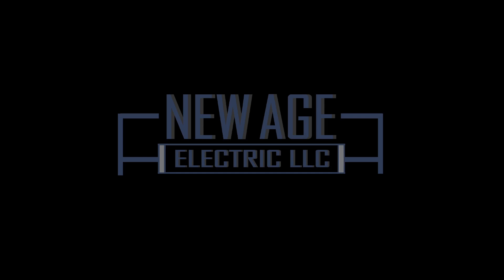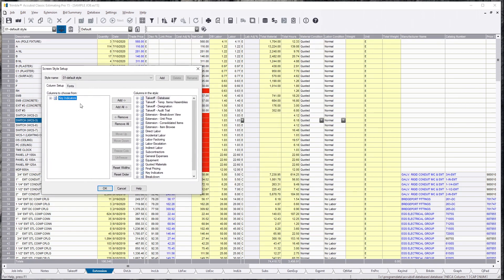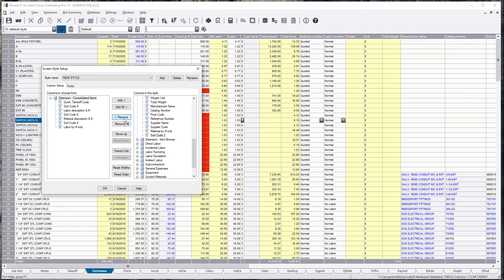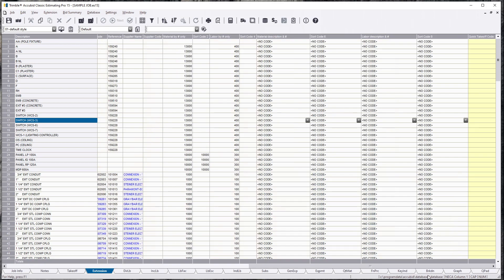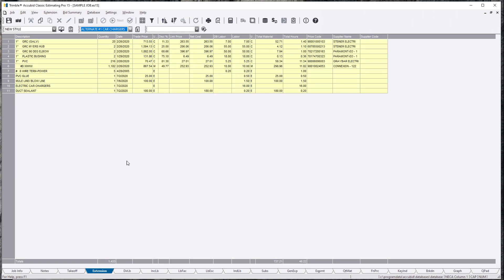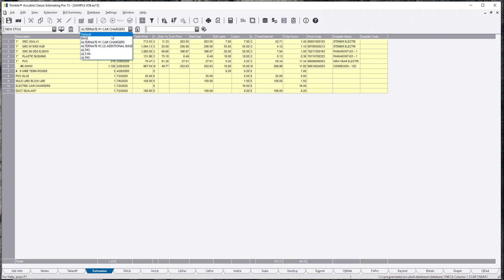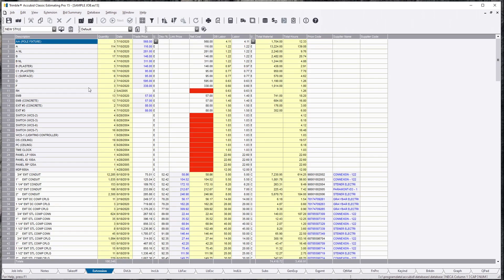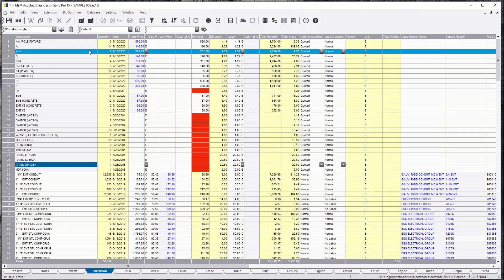Trimble Accubid - Customize Extension Views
In this video, we'll discuss creating customizable views for Screen Styles, Bid Summaries, and Extension views within the Extension tab.